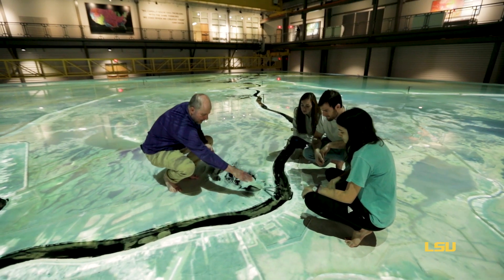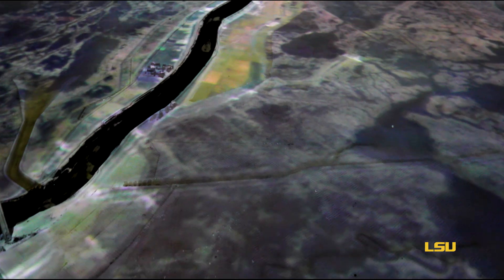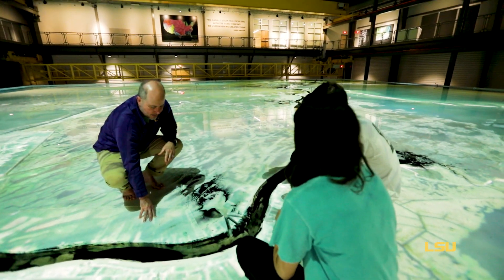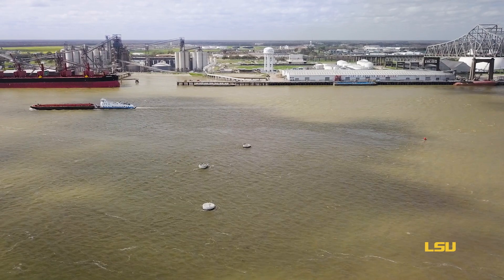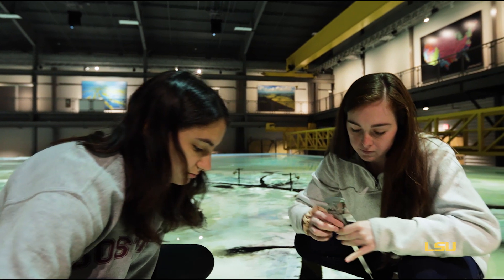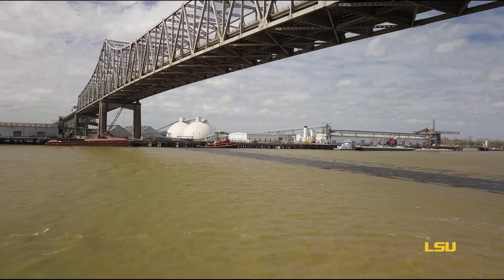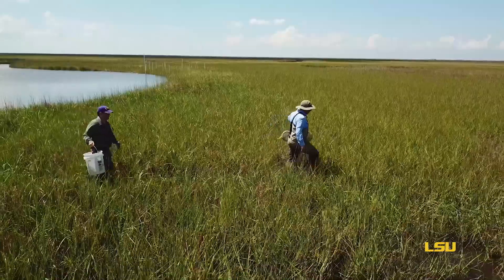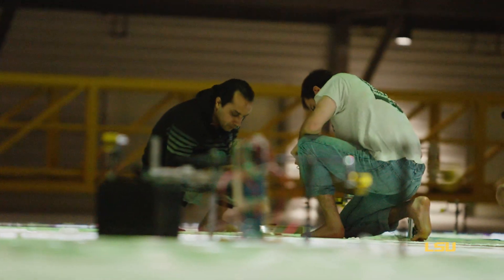I Am Fierce for Coast, Energy, and Environment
The Fierce for the Future Campaign is the largest and most far-reaching advancement campaign ever initiated for higher education in the history of Louisiana. With support for bridging the coast, energy, and environment, LSU will leverage our unique position, both geographically and in terms of our expertise, to investigate the complex relationship of land, sea, and air.